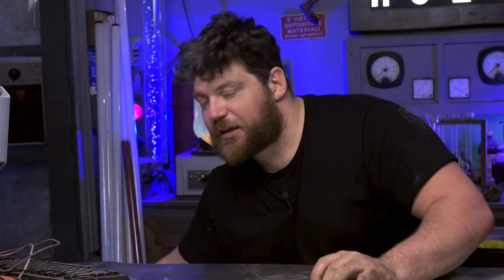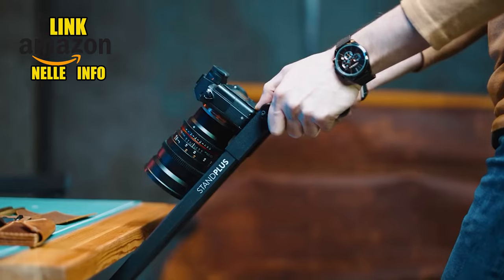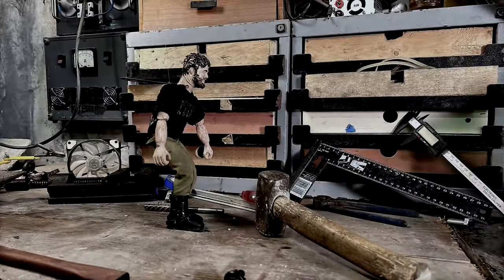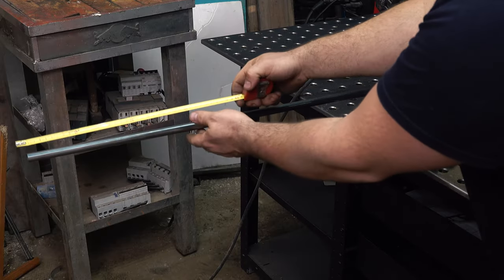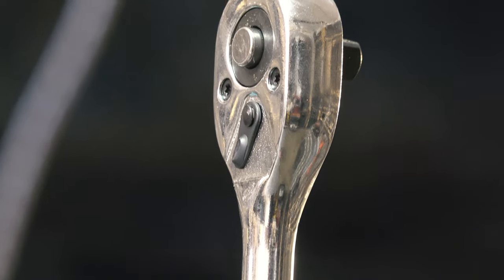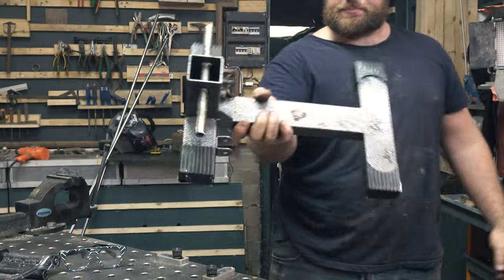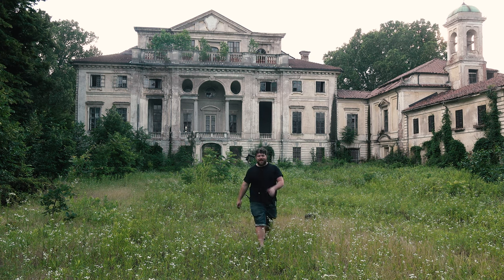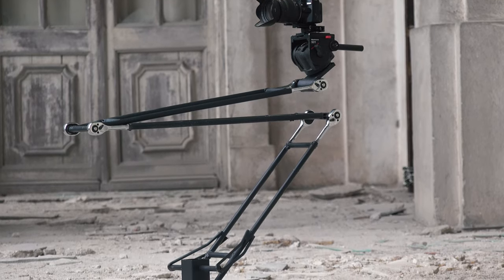DIY Tripod with Ratchet Wrenches Full Tutorial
Hi folcks!
, in today’s video, I want to show you how I built myself a homemade tripod sauna taken hold my camera steel for this project. I decide recycle all the parts I have in my shop had to do this I recycle six wrenches that has a clicking stopper and I can use them to regulate heights of the camera itself I don’t cook pieces of pipes and connect everything we using a welding machine I didn’t created a base to mount all the mac & cheese and in this way, I can regulate so quickly the height of the cameras South the ranches has a mechanism inside that will keep the position without problems, even if we put a lot of way to the top
On top of this tripod stand for camera amount of the mouth off the fluid head coming from a tripod so I can control and have maximum precision of the movement of the camera. Consider that in any case this will be a static camera tripod nobody will use the camera or shake the tripod while I’m recording. Basically, this will be my shop stand to record videos videos.
The best part of this project is that I can regulate height of the camera where is simply using just one or two movements